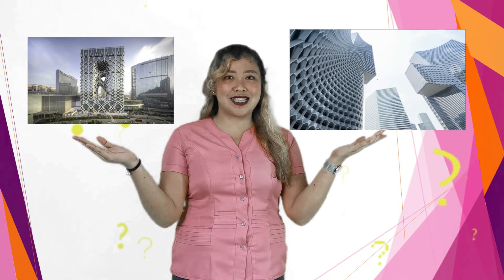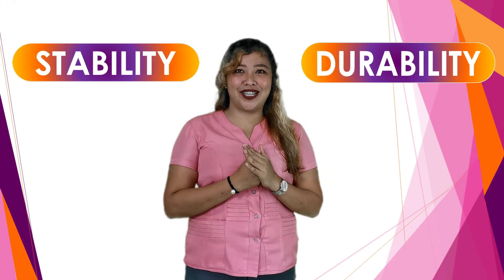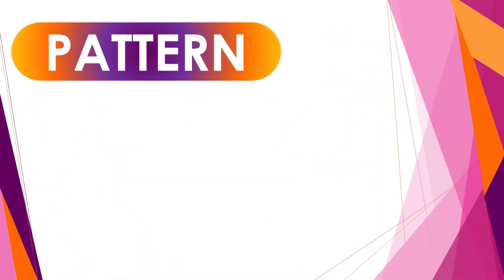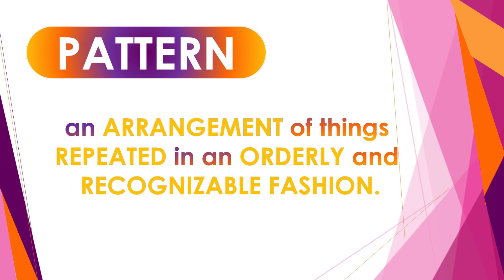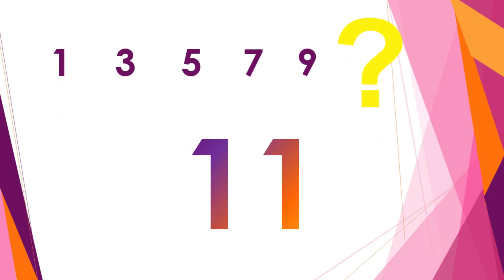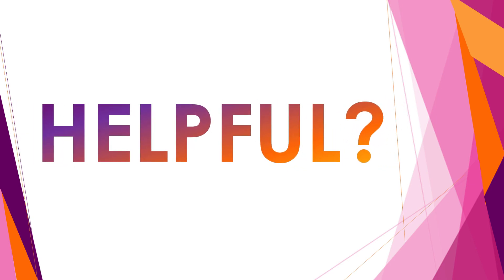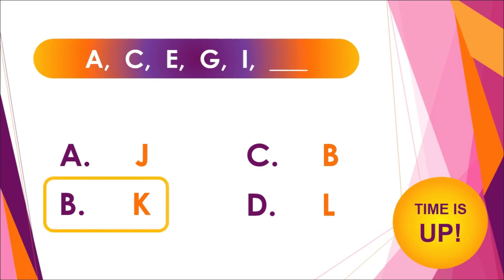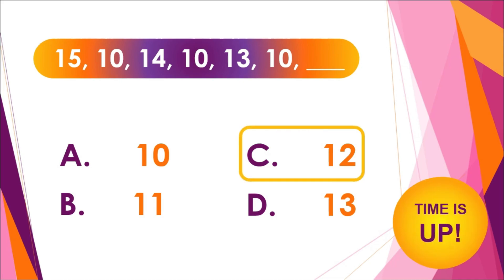TV-BASED INSTRUCTION | Mathematics 10 - Q1: First Lesson (first portion only)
Hey there!

I just would like to share our output from the two-day Capacity-building for Teacher-Broadcasters, Scriptwriters, Content, and Video Editors we attended.

It's just a proud moment for us four (Angel, Kim, and Lovelyn) to have produced a video lesson, which won Best Tech App and Best Video Lesson among other best videos, given that we're not that used to our roles.

Although, we were classmates in high school, working together in this field was a way different. There was this particular moment that we wanted to burst in tears because our video almost took forever to render. (Processor and RAM issue). Big thanks to Sir Emman for saving us from shame. HAHAHAHA

We just hope you appreciate the thought of making it and actually learn something from it.

Love and prayers,

Sir Xave and plastic friends